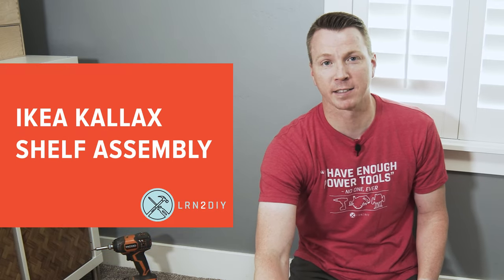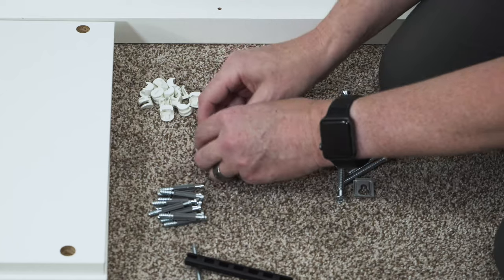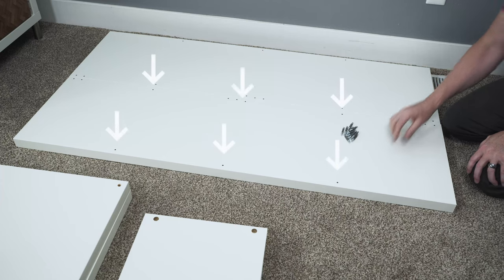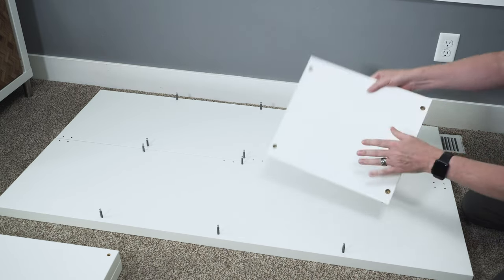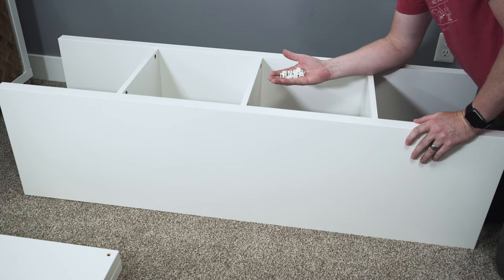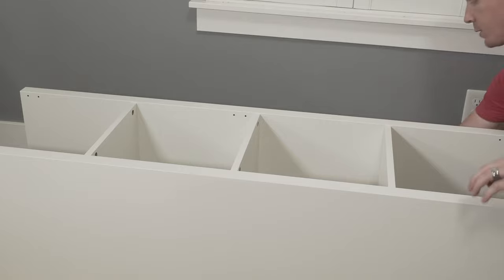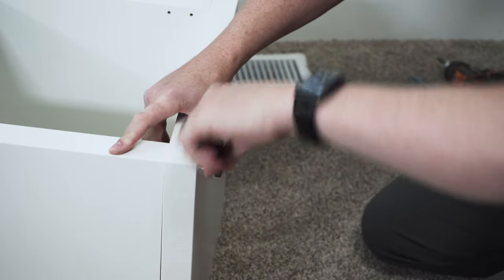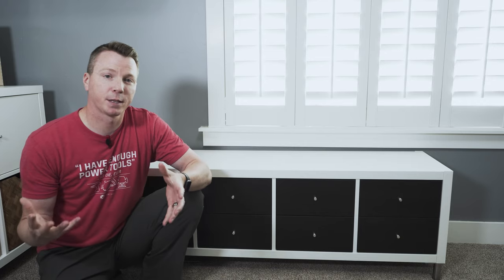How to Assemble IKEA Kallax Series Shelves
Does assembling IKEA furniture make you question your life choices? Here's an easy guide to getting your Kallax shelves up and running without the misery.

• KALLAX Shelf Unit
• KALLAX Planner